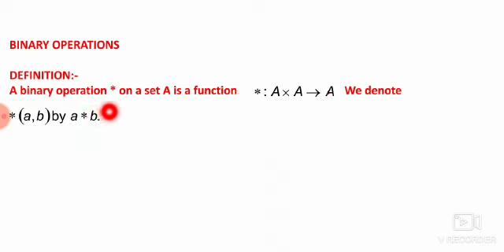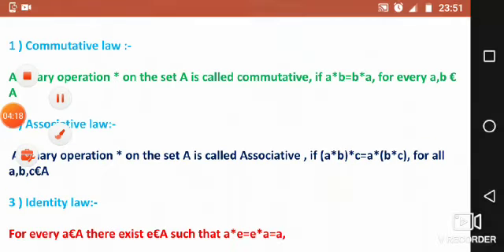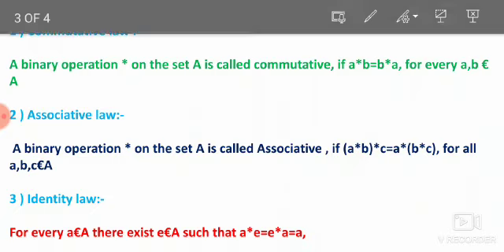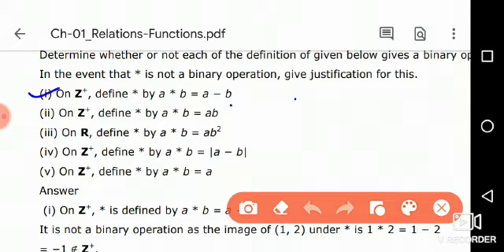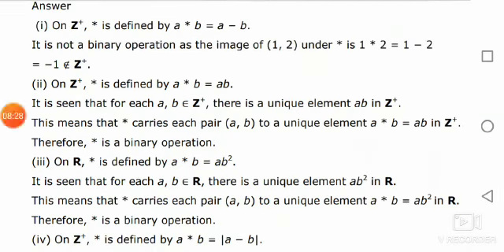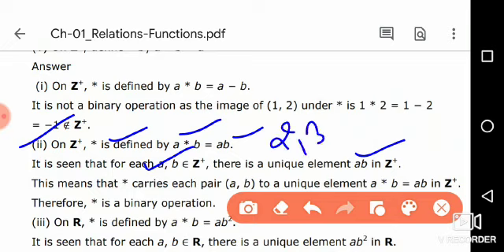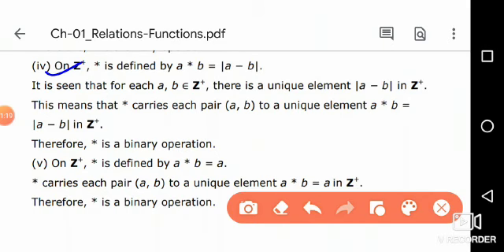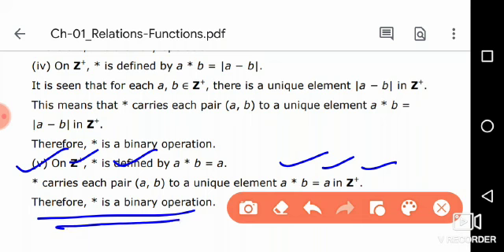By Prof V. G Hirapache